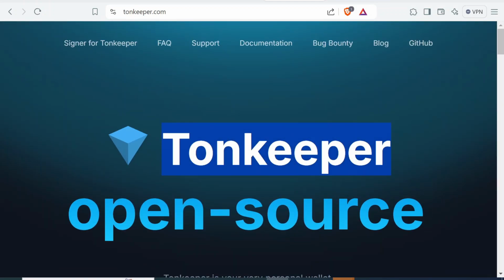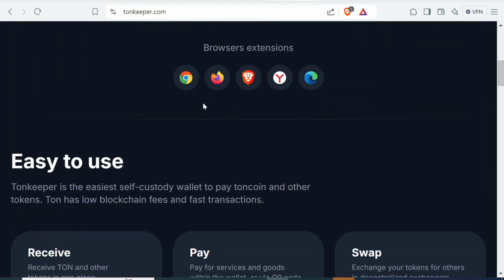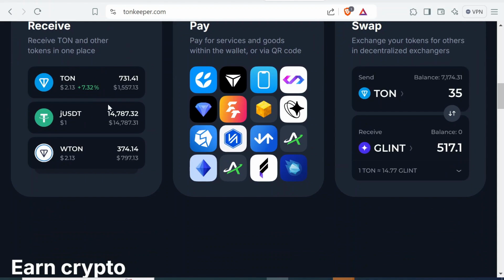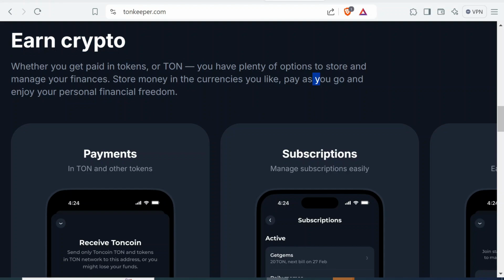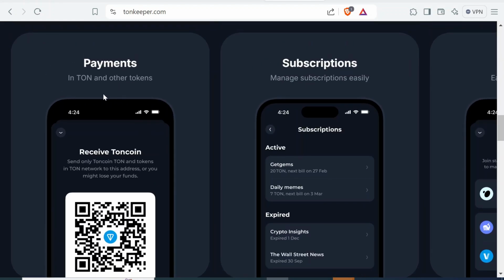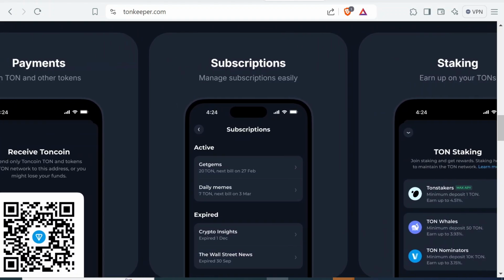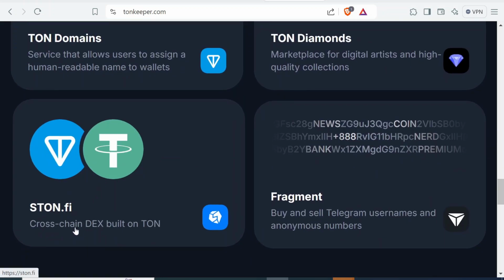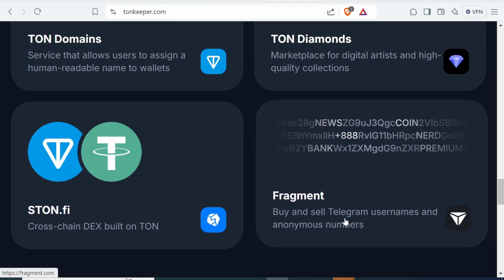How to Use Tonkeeper Wallet (BEST METHOD)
Want to get the most out of your Tonkeeper Wallet? This video provides the BEST method for using Tonkeeper, making it easy for you to manage your crypto assets securely and efficiently.